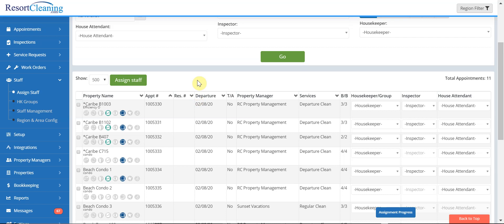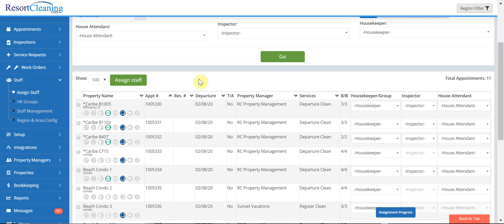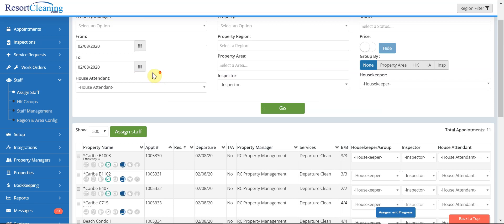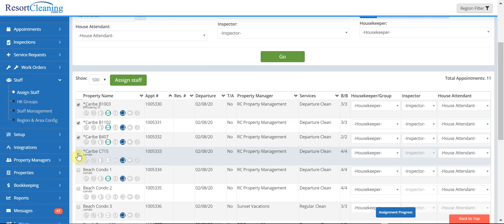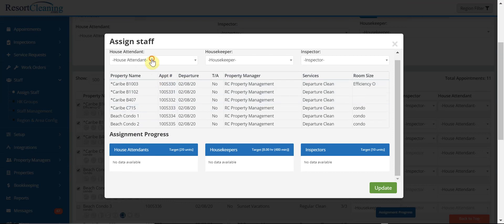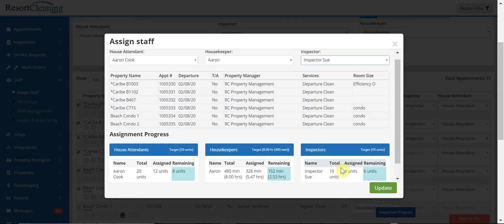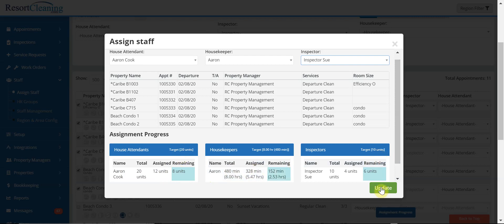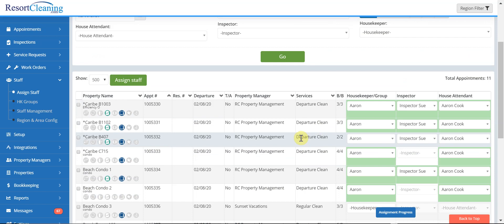Quick Assign Appointments